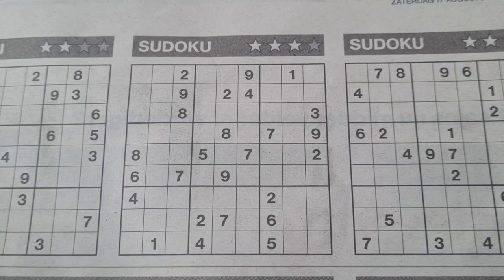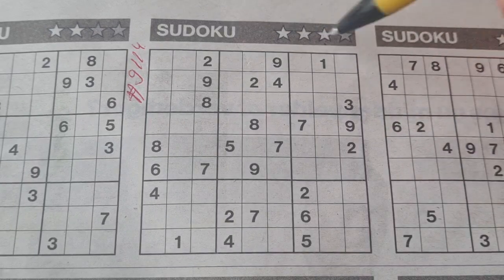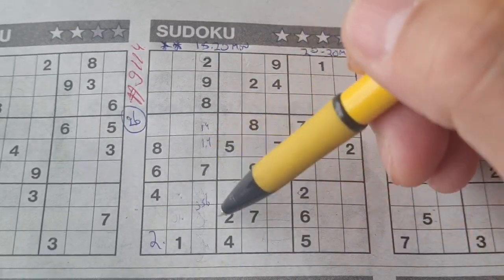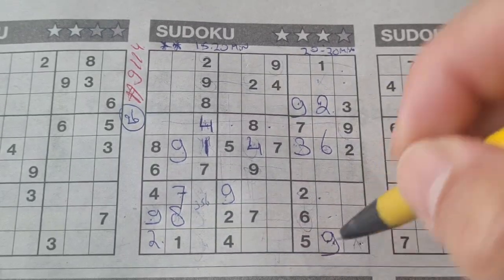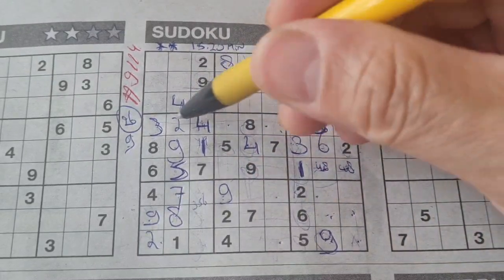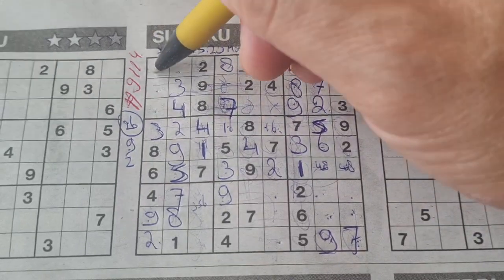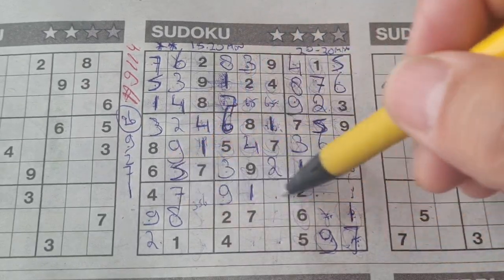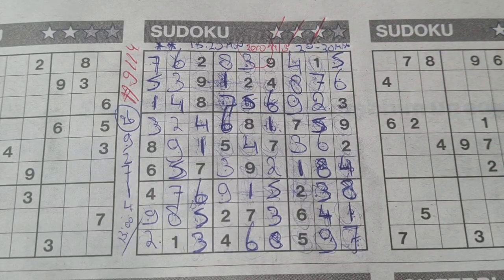(#9114) Sunday Three Stars Sudoku puzzle. Bonus Extra edition 08-18-2024 Extra part 1 of 4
Enjoy the Three Stars Sudoku puzzle (Sunday 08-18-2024 edition)